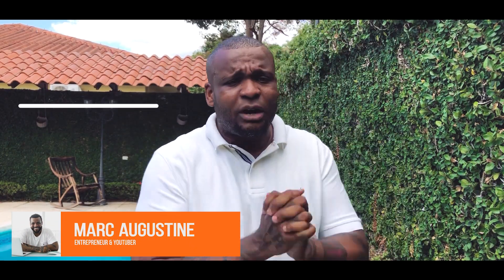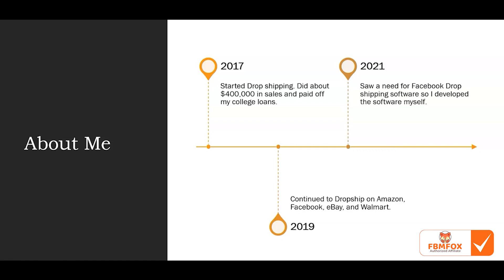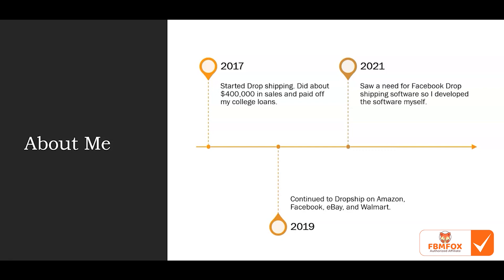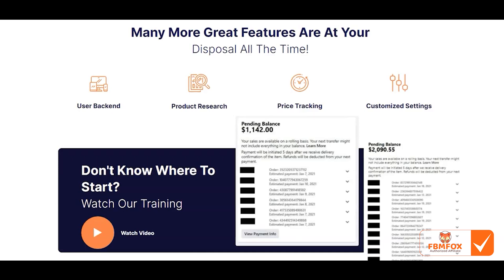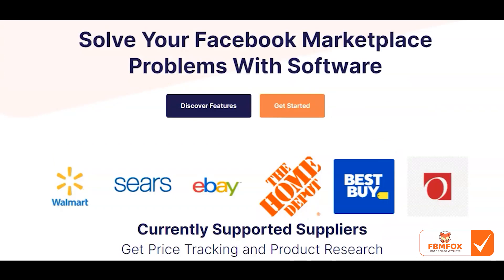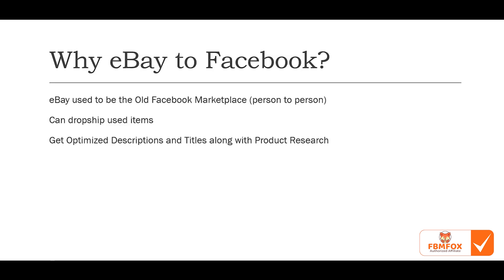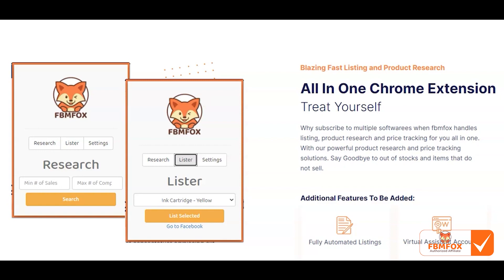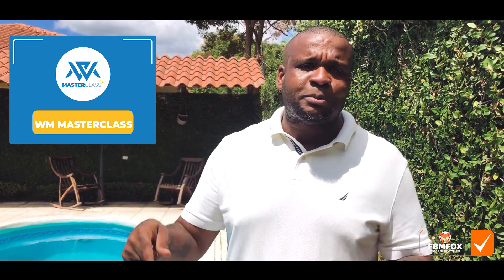The 100% TRUTH behind the Origin of the #1 Facebook Marketplace Dropshipping Software FBMFox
Why fbmfox is the best software for Facebook Marketplace dropshipping? here is what it does for you:

- Listing
- Product Research
- Stock Tracking
- Price Tracking